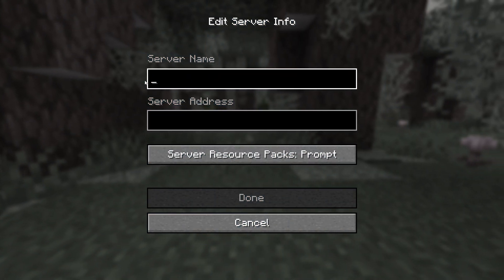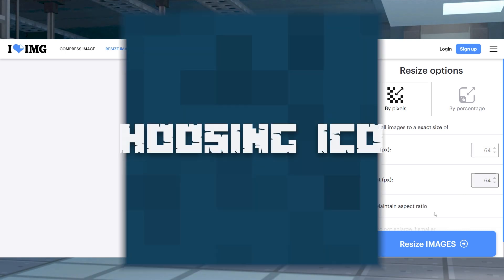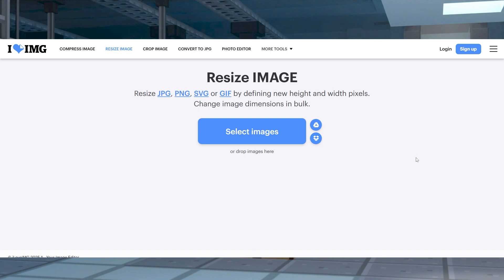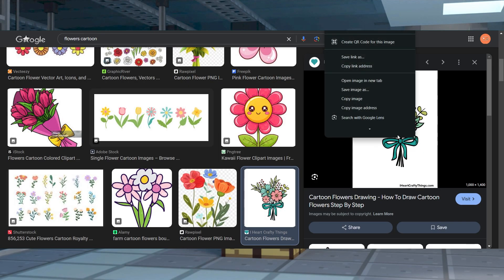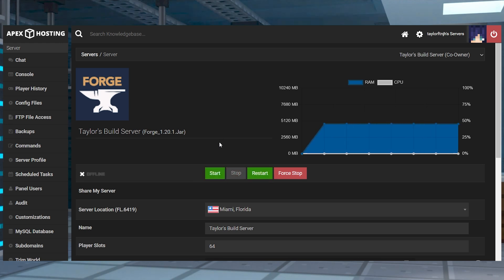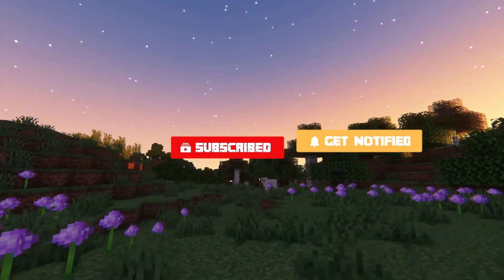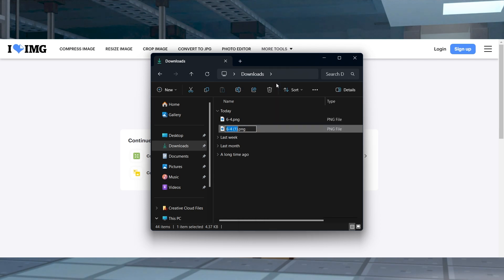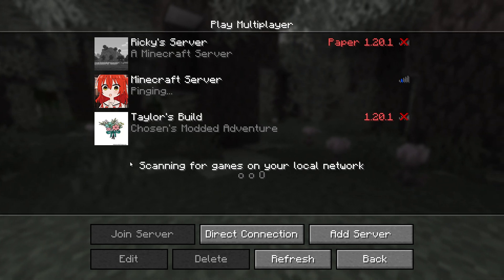How to Add a Minecraft Server Icon - 2025 UPDATED Guide!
Make your Minecraft server stand out with a custom server icon! In this video, we’ll show you how to add a Minecraft server icon step-by-step, ensuring your server catches players' eyes in the multiplayer server list.

Learn how to design, resize, and upload your server icon, ensuring it meets all requirements: 64x64 pixels, PNG format, and named "server-icon."

Using Apex Hosting’s control panel, uploading your server icon is quick and easy. Personalizing your server has never been more accessible!

A custom server icon helps your server stand out in any player’s list.

USEFUL LINKS

Since Minecraft v1.7.2 server owners have been given the ability to further customize the look of the server in the multiplayer server list in-game. One very important feature that was added is the ability to customize the icon that will display next to their server.

While it may seem like a fairly simple concept there are a few things to keep in mind to make sure the icon is working properly on the server. In this guide, we will walk you through how you can prepare and upload the server icon to your Minecraft server.

TIMESTAMPS
0:00 START
0:47 CHOOSING ICON
1:05 ICON SIZE
1:41 FILE NAME
2:07 UPLOADING ICON
2:45 COMMON ISSUES